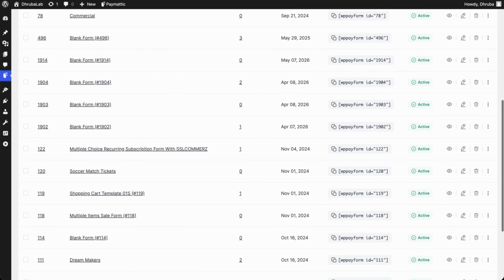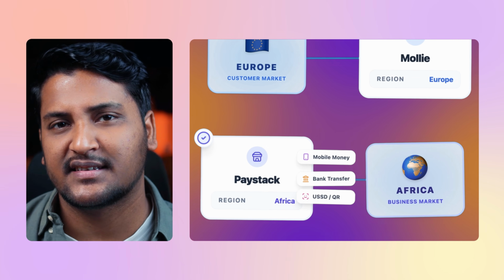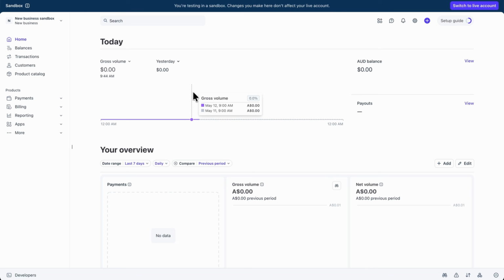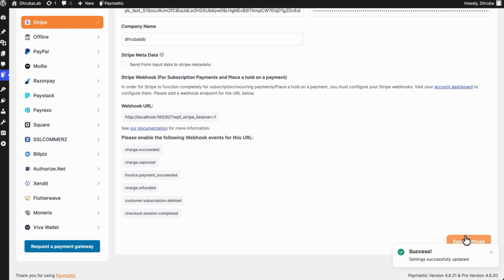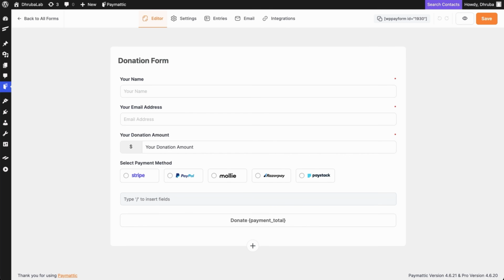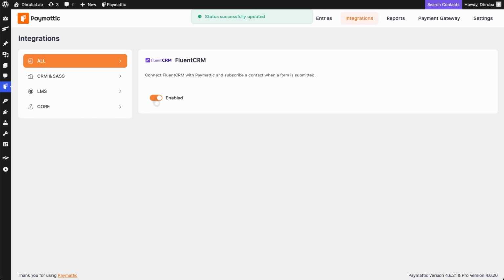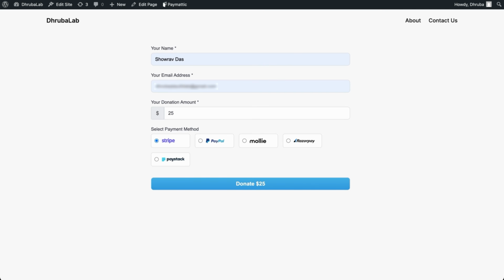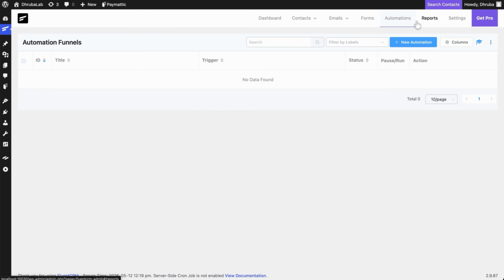All about Paymattic's Payment Gateways and Third-party Integrations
In this video, you’ll learn how Paymattic helps you accept payments from 14+ countries using multiple payment gateways and powerful integrations.

⚡ We’ll walk through:

☑️ Connecting Stripe and other payment gateways in Paymattic
☑️ Configuring webhooks for reliable payment confirmation
☑️ Setting up third-party integrations (email marketing, CRM, and more)
☑️ Testing your payment flow end-to-end
☑️ Best practices for a secure, conversion-ready payment setup

Whether you're looking for a free Stripe WordPress plugin solution or a complete system to manage payments and donors, this tutorial will help you get started quickly.

Paymattic makes it easy to collect payments, manage transactions, and grow your business, all in one place.

💬 Which payment gateway are you using with Paymattic? Drop it in the comments!

Chapters

0:00 Intro
0:22 Explore Supported Payment Gateways
1:14 Connect Stripe Payment Gateway
2:37 Add Gateways to a Donation Form
2:57 Explore Paymattic Integrations
3:43 Connect FluentCRM
4:25 Test a Donation Payment
4:41 Check Synced Data in FluentCRM
4:59 Outro